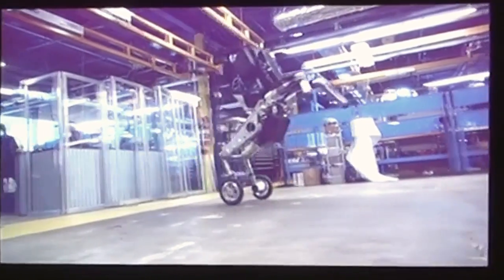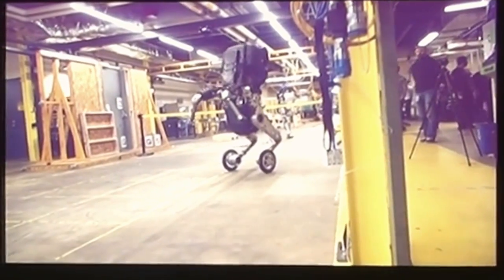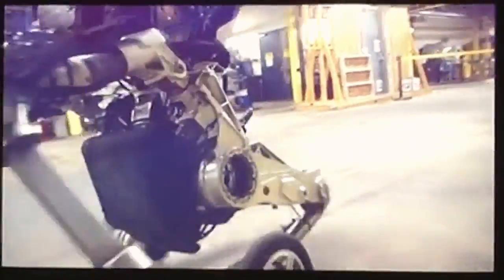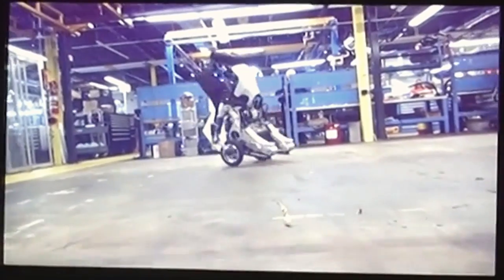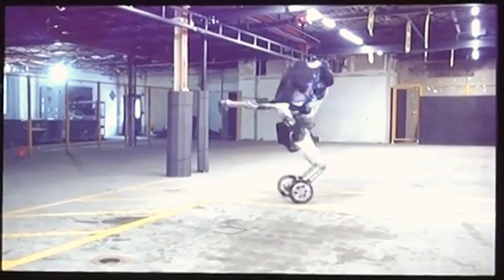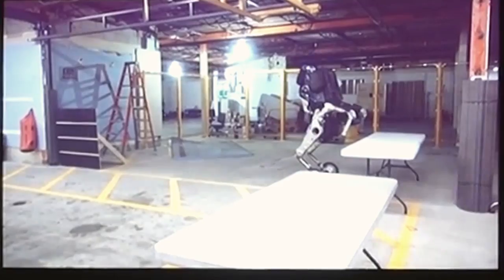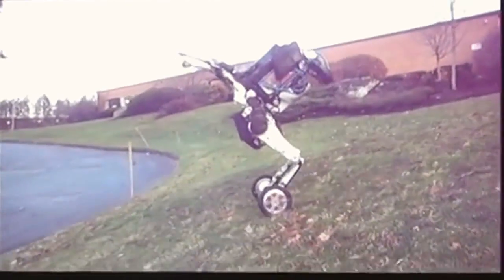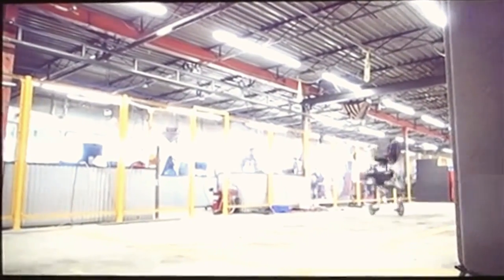Boston Dynamics "nightmare inducing" wheeled robot "Handle", presentation video close-up | 2017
This is a cropped and tracked version of the original video so you can see a close up only of the presentation screen,  only the wheeled robot part is selected because it was never seen before footage, for the rest see the original video presentation below: